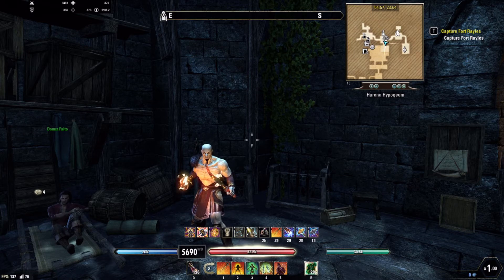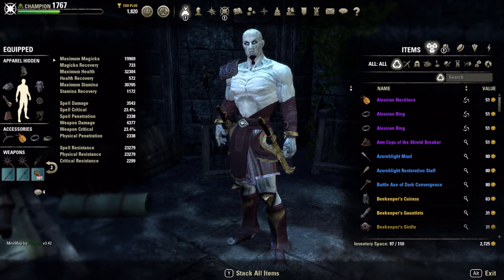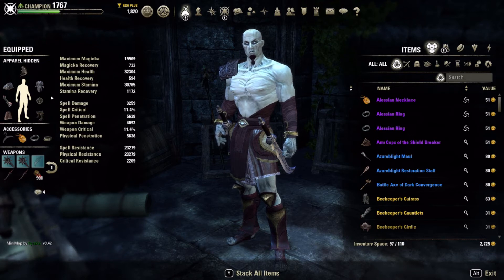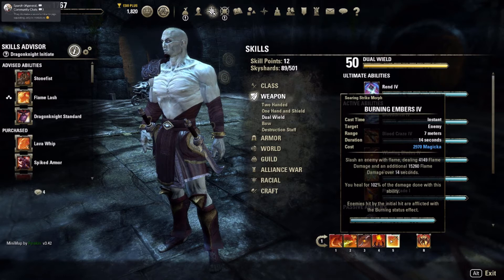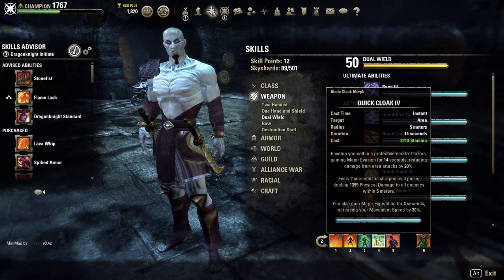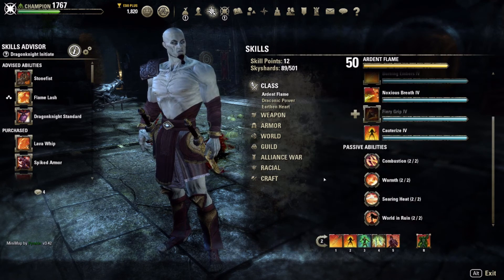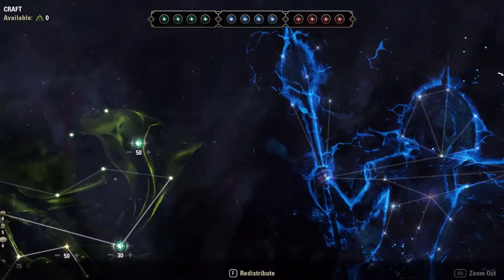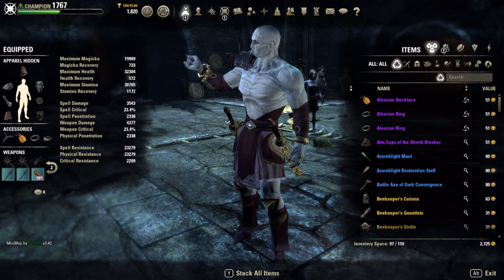ESO DK "KRATOS" Ghost of Sparta 3.0 Build Update. DW/DW CP & No CP PVP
(00:00) Intro
(00:15) Build Purpose and Thoughts
(01:34) 3.0 Build and Options
(09:05) Abilities and Options
(21:55) CP
(28:11) Final Thoughts
(28:41) Outro

Other KRATOS Ghost of Sparta stuff

Join us on Grimsforge Gaming Discord for links to all our videos, training and build help! We stream once a week here!

Grimsforge Gaming Tip Jar!! (Thank You!!!)